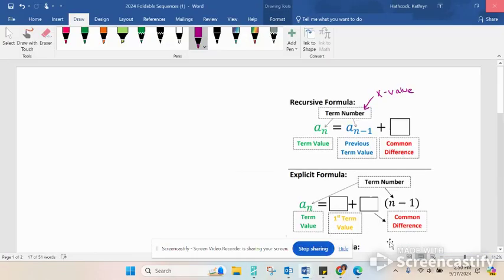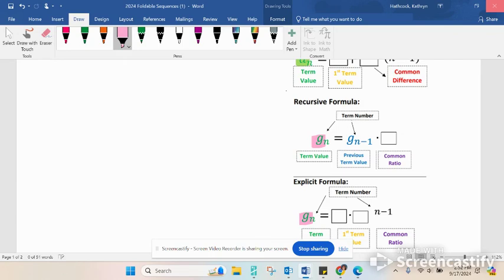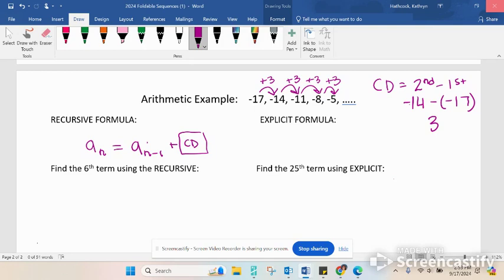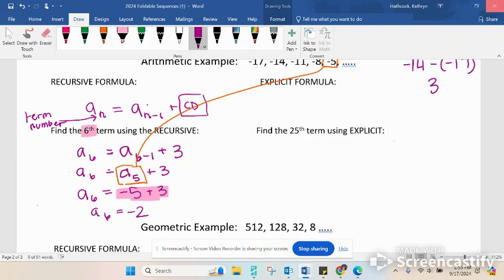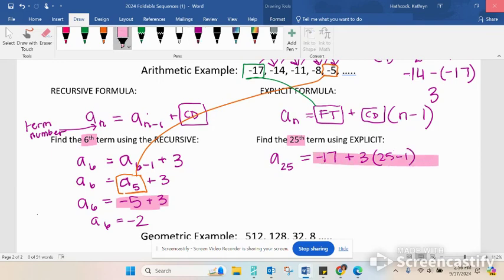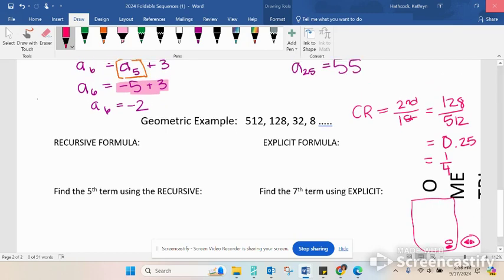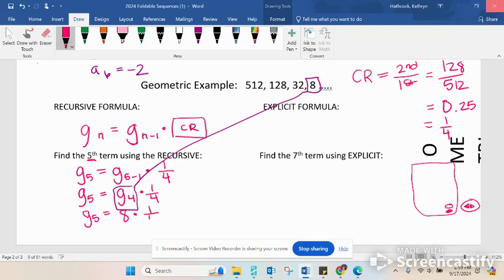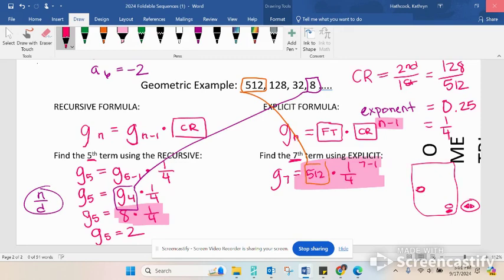Foldable YOU CAN USE THIS ON YOUR TEST!!!